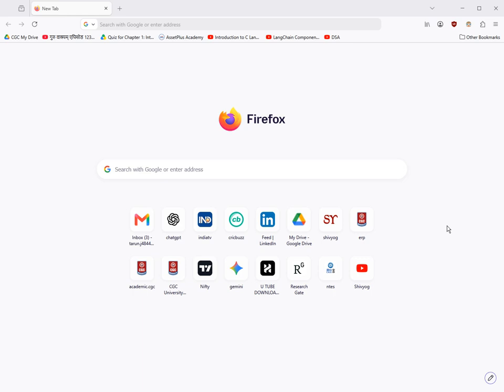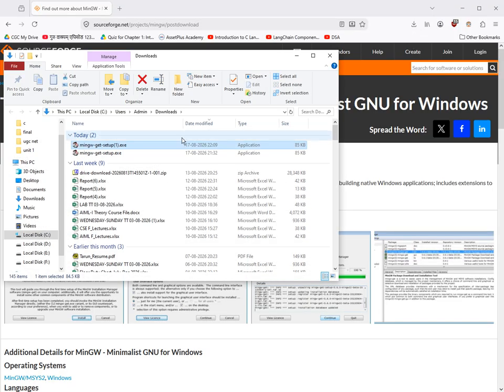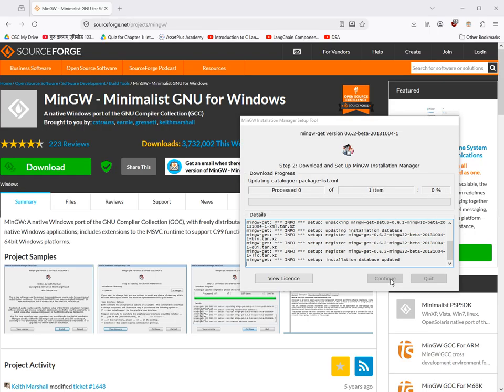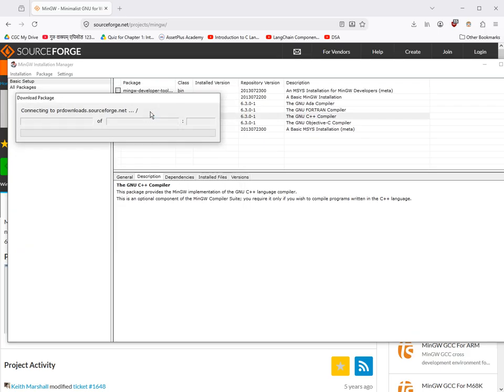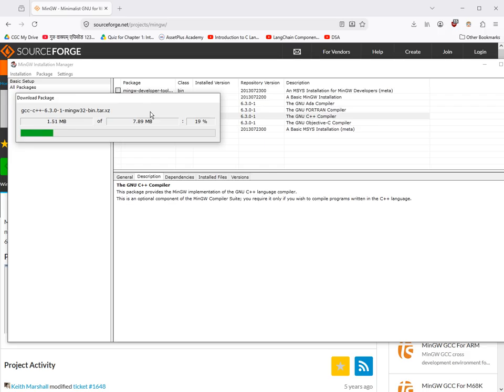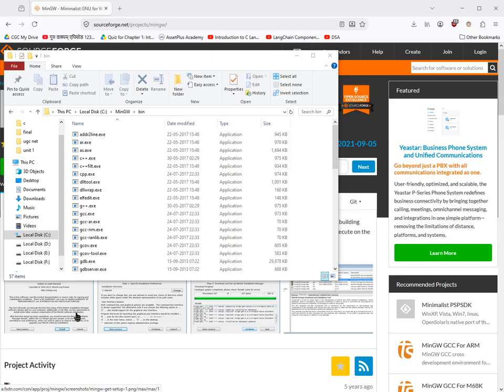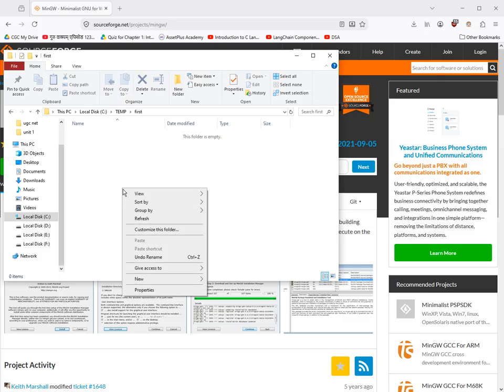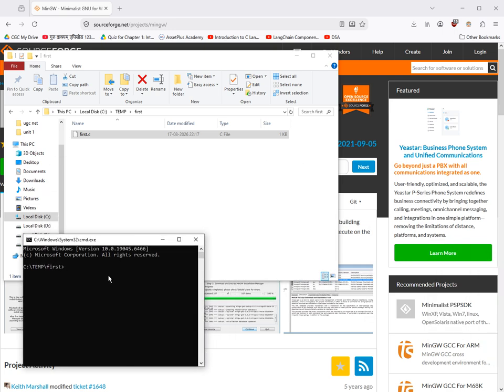How to Install C Programming in Windows | GCC Compiler Setup | Beginner Guide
In this video, I have explained how to install the C programming environment on Windows using the GCC compiler.

This tutorial is designed for beginners who are starting their journey with C programming.

In this video, you will learn:

* How to install GCC
* How to configure the C compiler
* How to verify the GCC installation
* How to compile and run a C program
* How to write and execute your first C program

This setup will help you get started with C programming and practice C programs on your Windows computer.

If you are a beginner learning C programming, this video will help you set up your environment step by step.